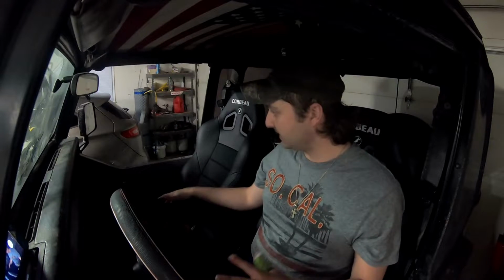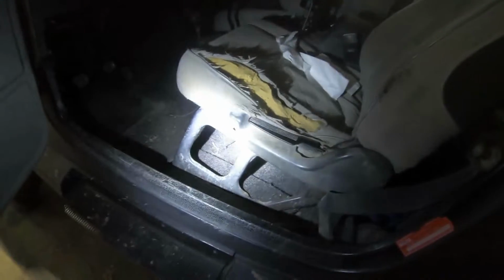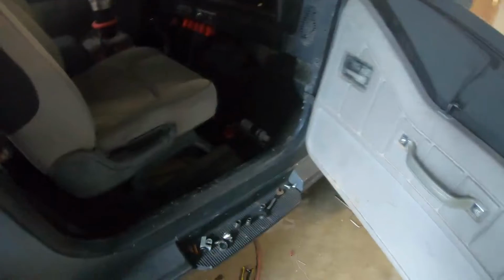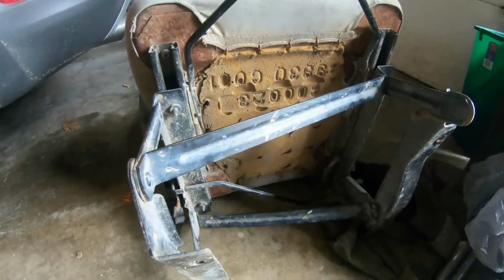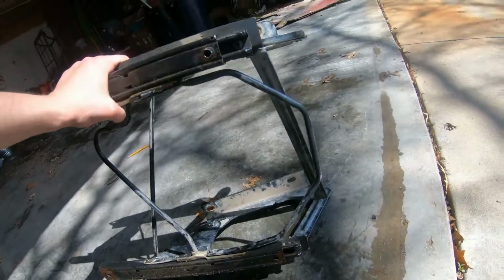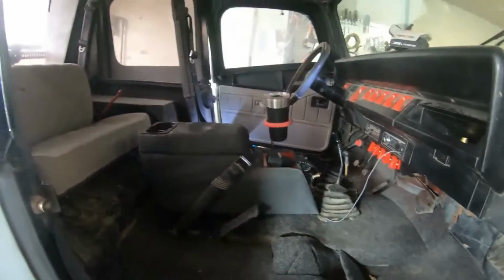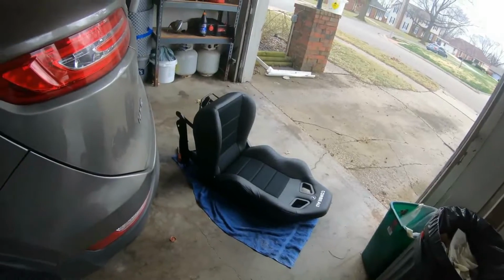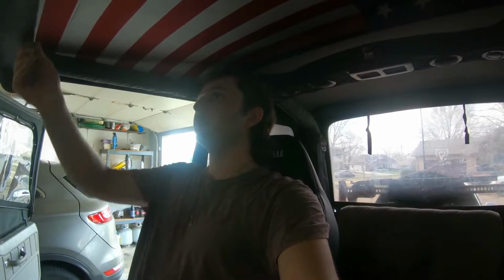Corbeau Baja Suspension Seats Install Jeep YJ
I had a great time installing these! Awesome product can't wait to drive the Jeep in summer!